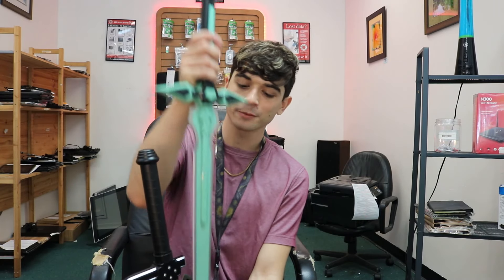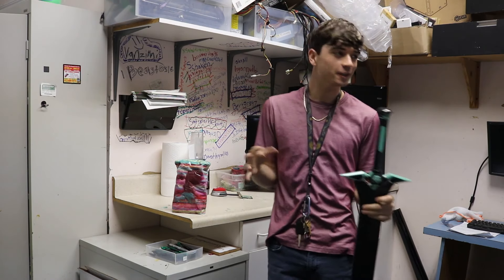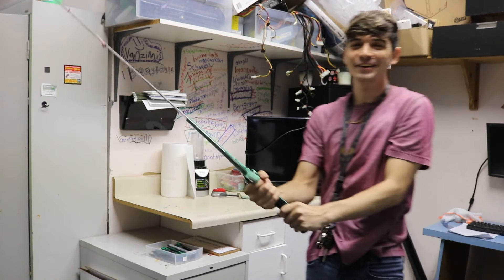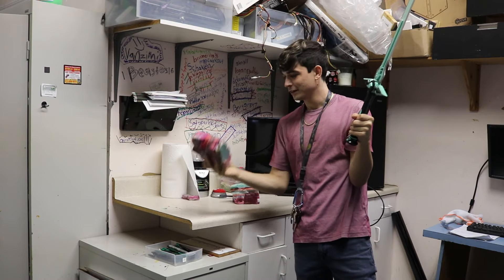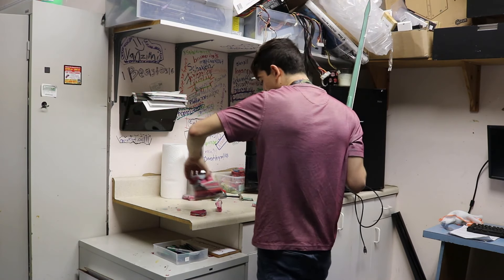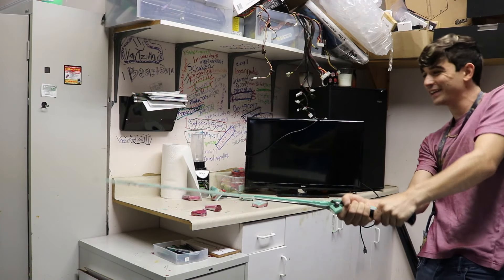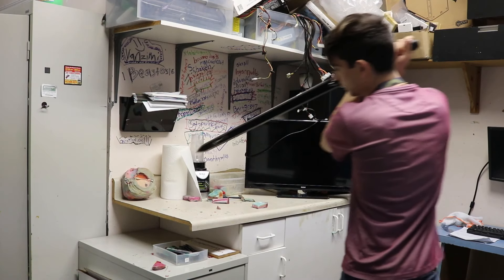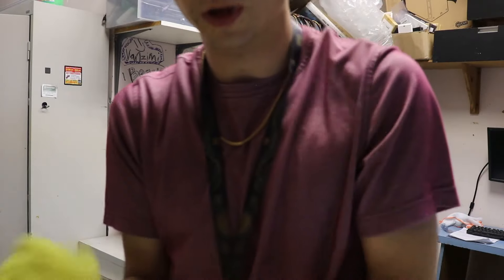15,000 SUBSCRIBER SPECIAL!! THANK YOU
Guys thank you so much for 15 thousand subscribers! its crazy to me that i have this many people who care!

I Hope to make this place my home with you guys. Thank you.